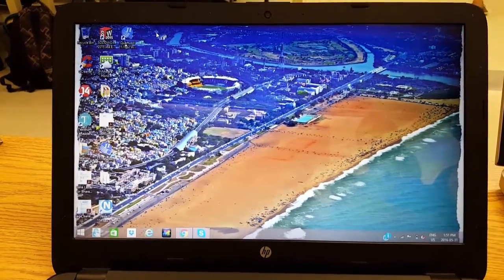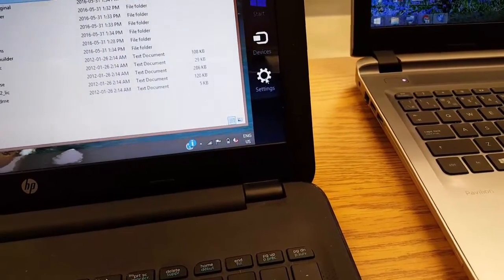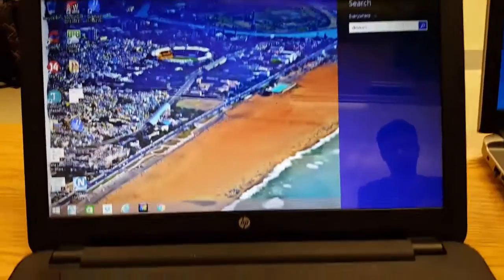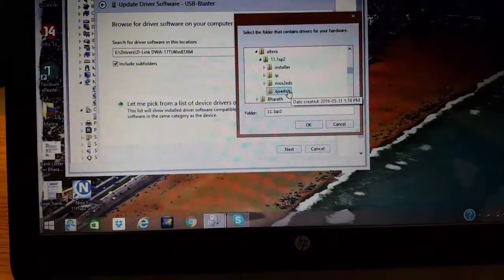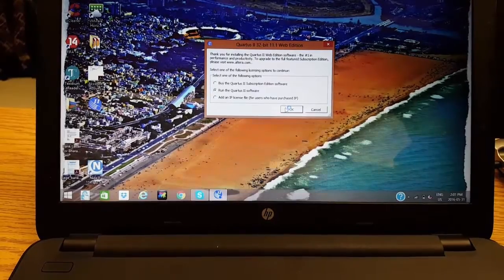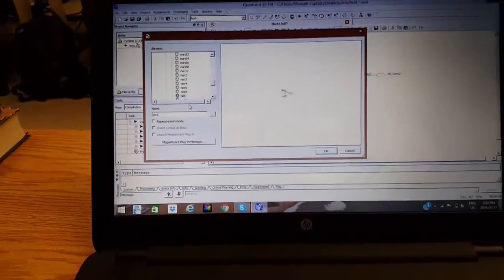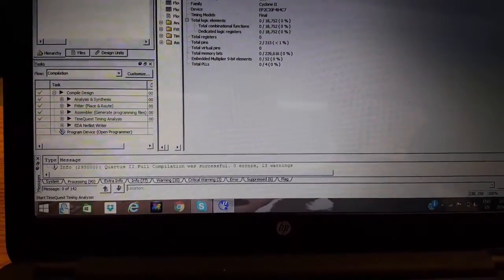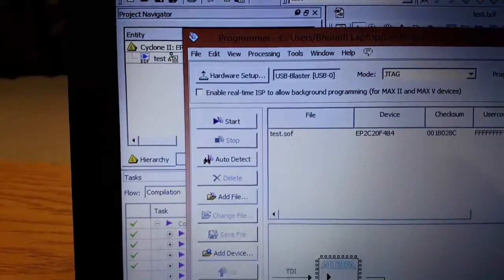Updating Quartus II Drivers for version 11.1sp2 on Windows 8 and 10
This is a quick video to show you how to update the drivers for Quartus II version 11.1sp2, to be able to use the USB-Blaster on Windows 8 and 10 computers. For Windows 7, the procedure is the same, but you do not need to disable the Driver Signature Enforcement.

The drivers used in this example are from version 10.0 or Quartus II. For some reason, these drivers work with Windows 7, 8, and 10, for version 11.1 of Quartus, don't ask me why!